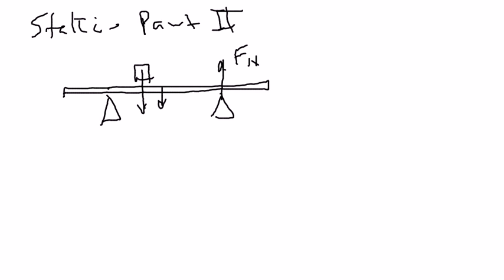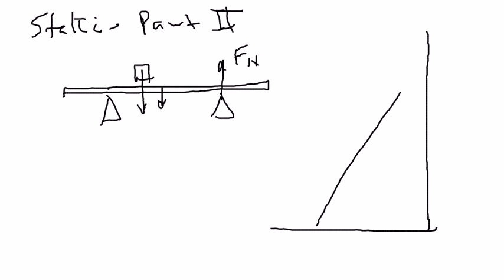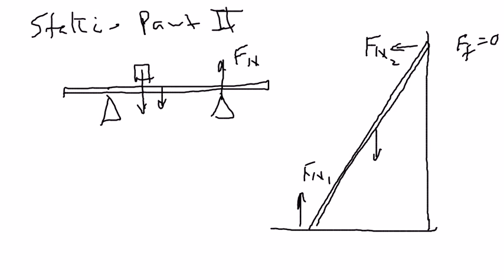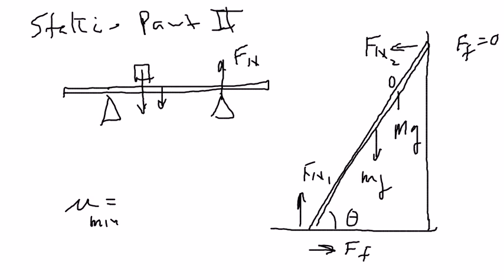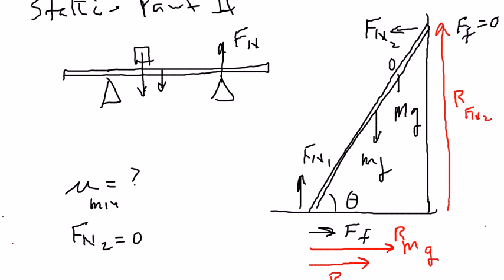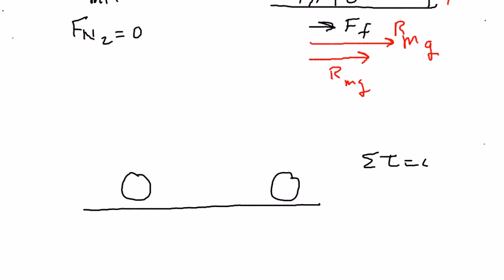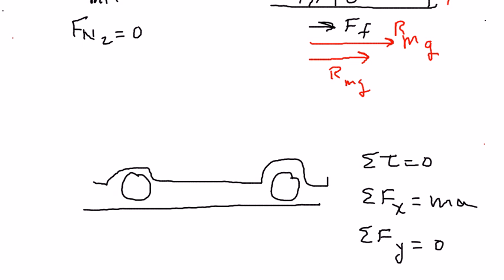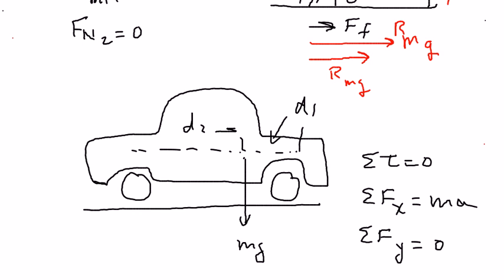Statics review for test part 2